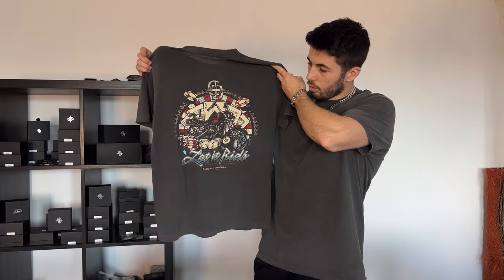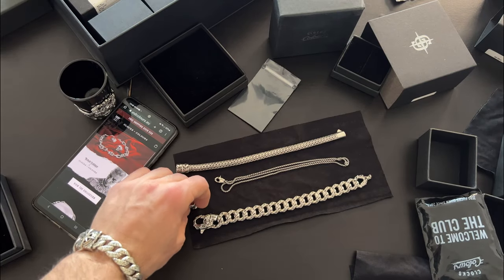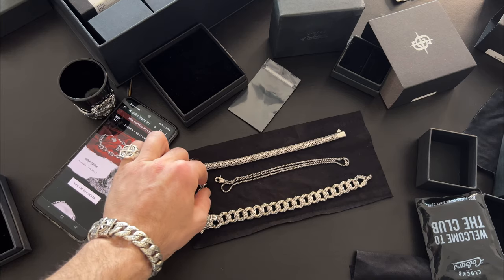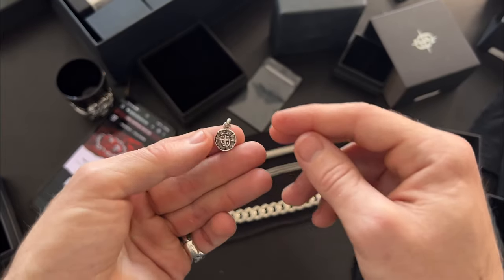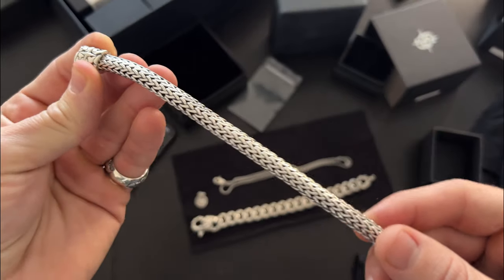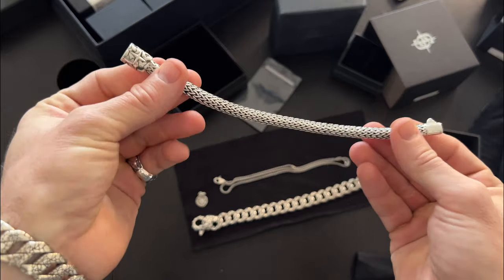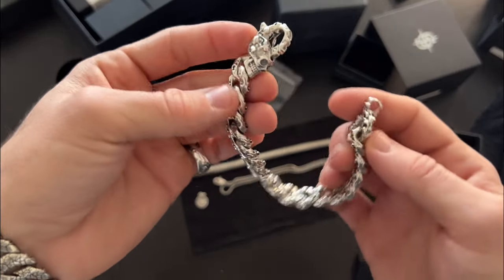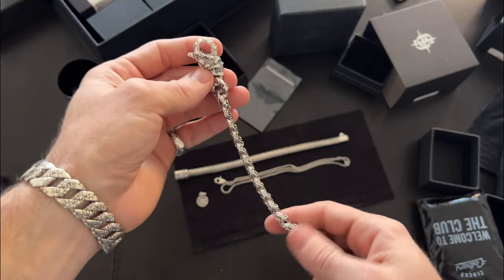Clocks & Colours Review / DISCOUNT 2024